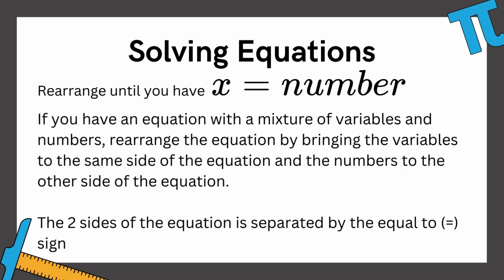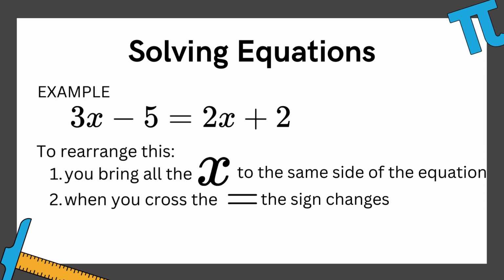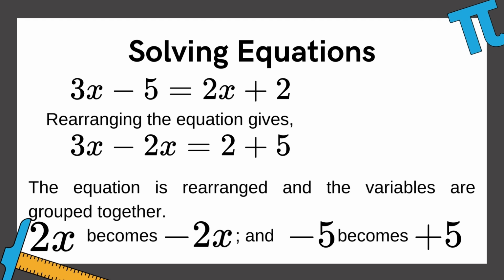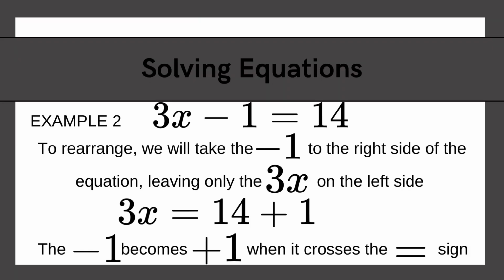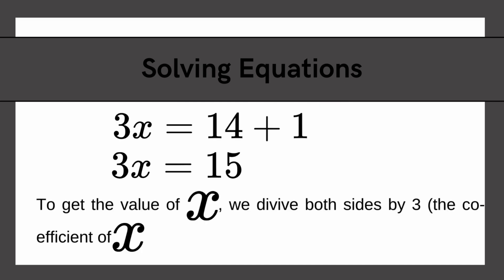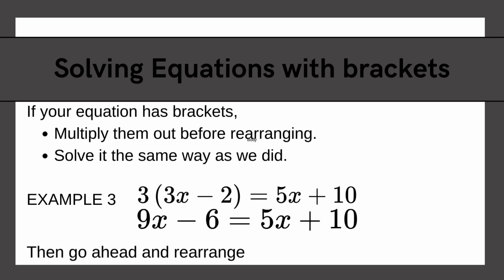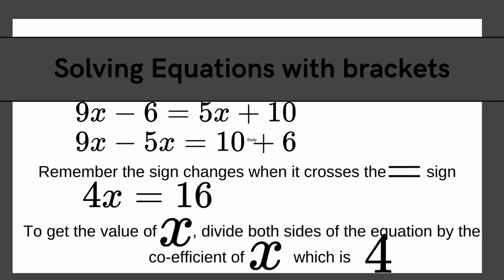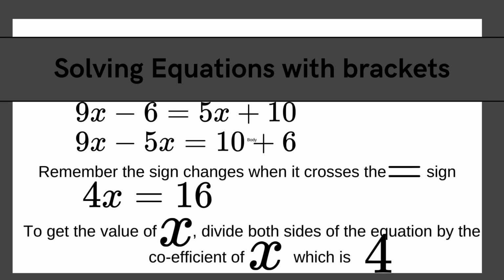Solving Equations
Welcome to Learn Maths With Me! In today’s video, we’re diving into Solving equations by rearranging them, we also looked at how to solve equations with brackets. This video will help you approach equations with confidence.

My links:

For your Maths textbooks
KS 3 Maths Yr 7
Targeted Workbook
Back to School

Create a baby wishlist

Sign up to skillshare, a learning platform where you will get free tutorials on any subject of interest and get a month free